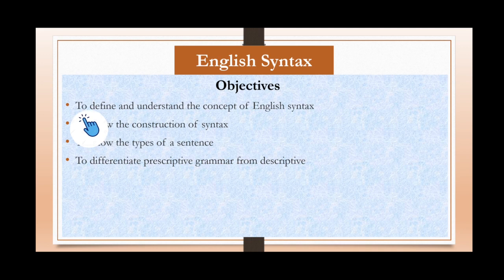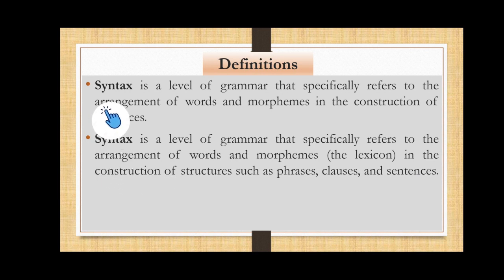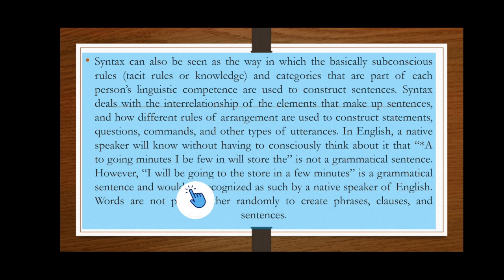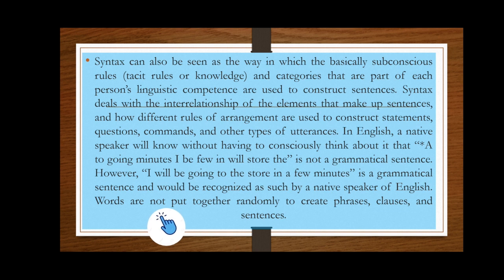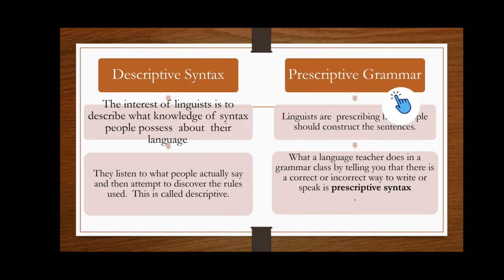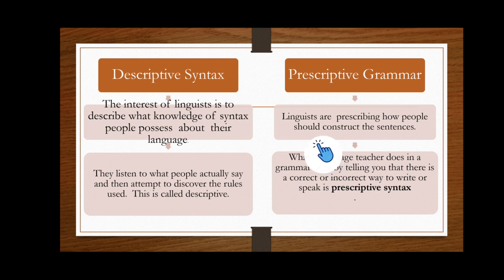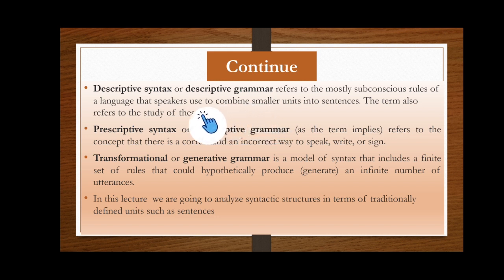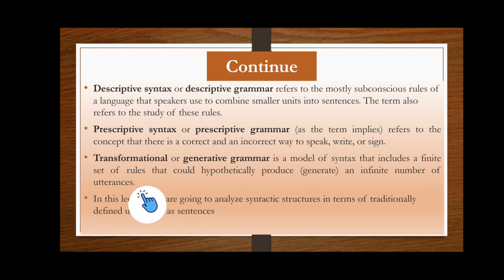What is Syntax | Descriptive vs Prescriptive | Syntax Construction |An introduction | Part 1